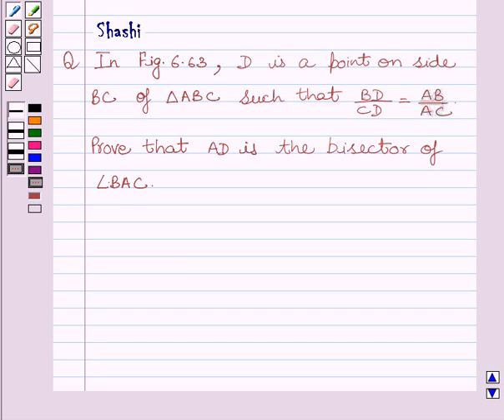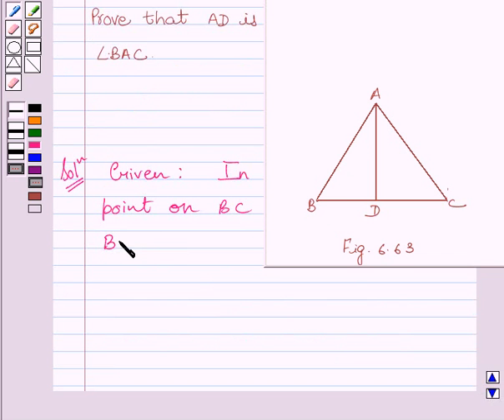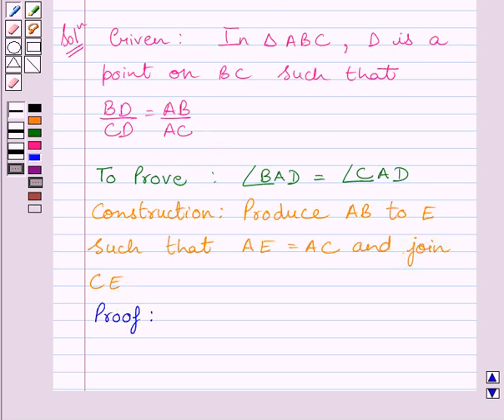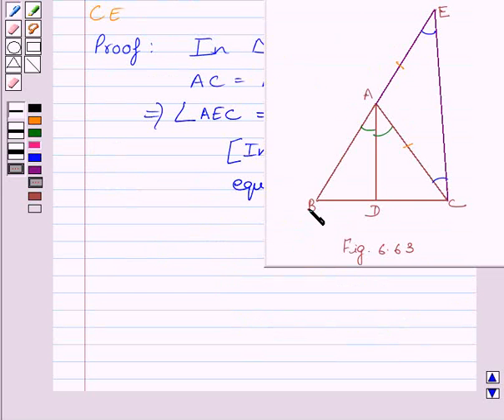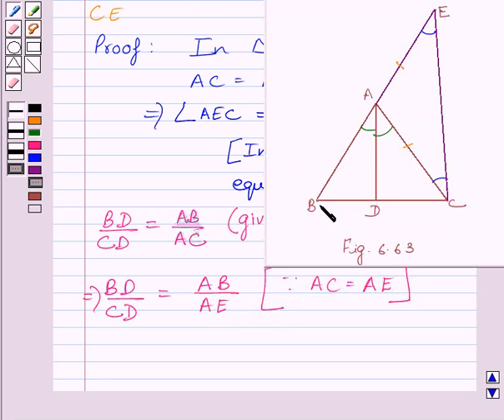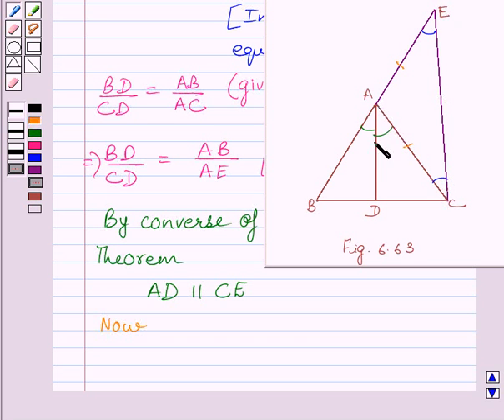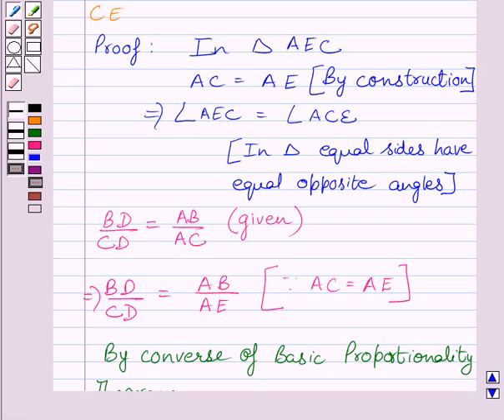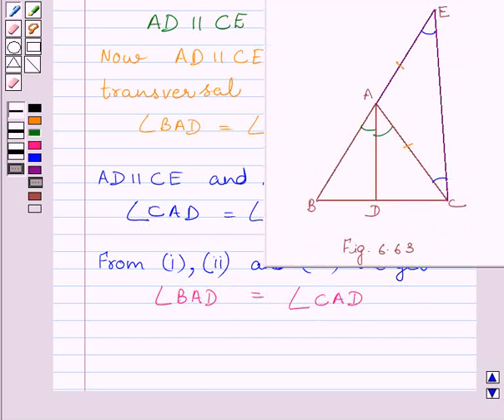Maths X NCERT 2007 6 6 6 9